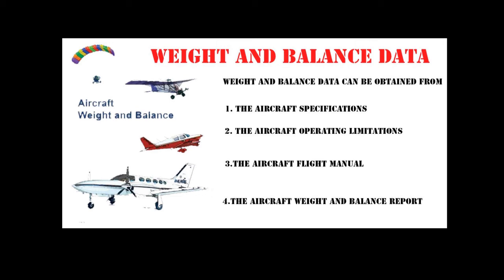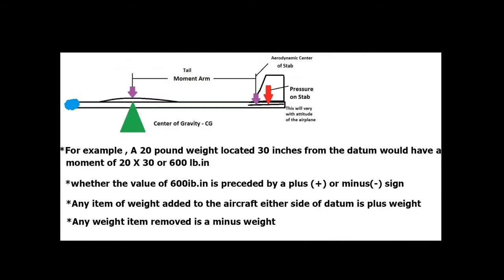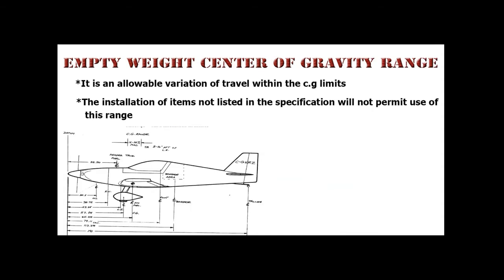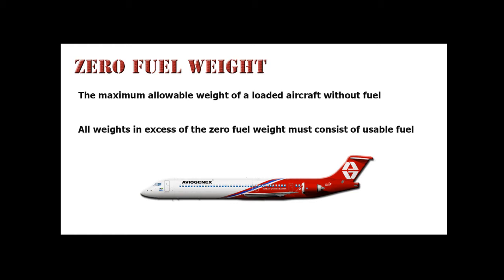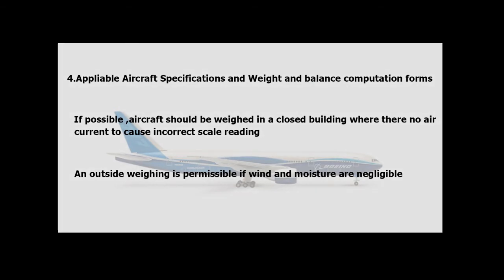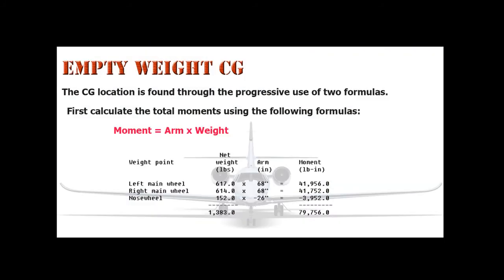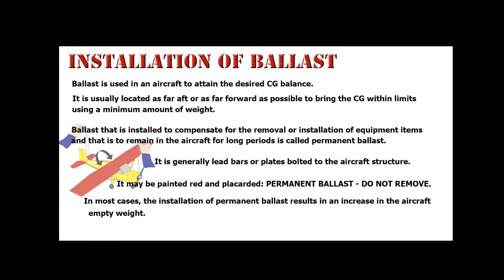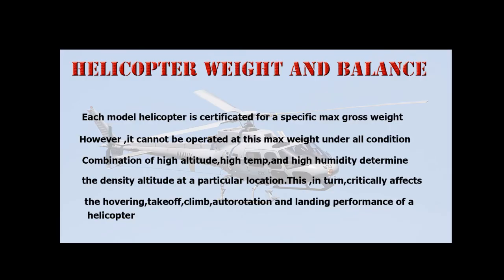aircraft weight and balance full chapter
aircraft weight and balance full chapter created by nidhin suresh